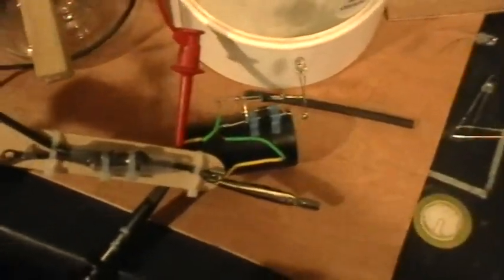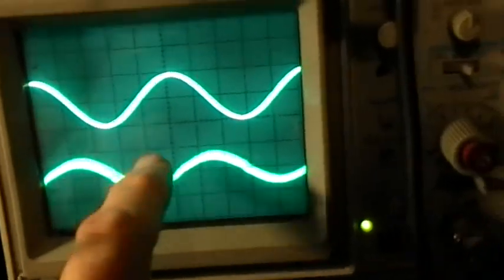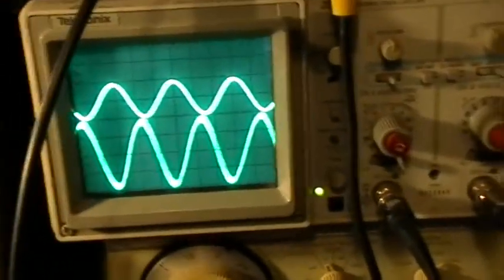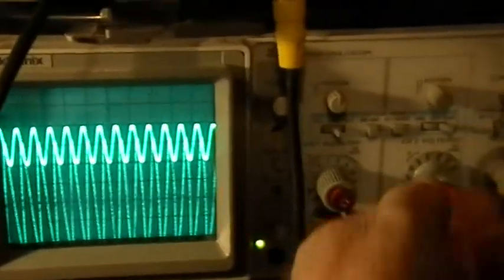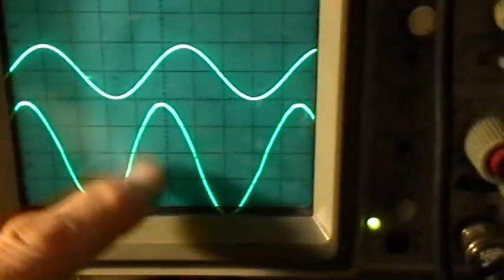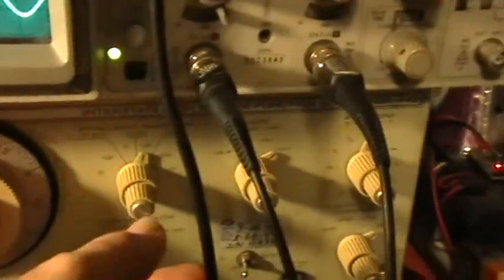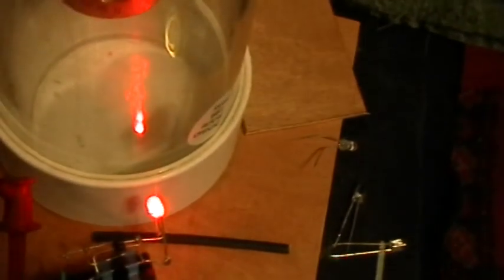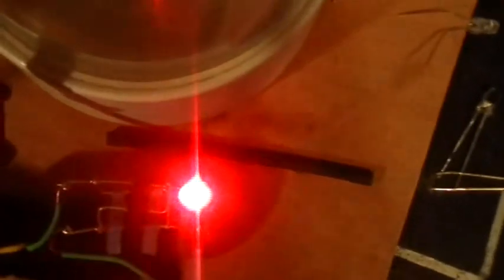Magnetic Resonance Amplifier 2: Exp1 Waveforms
ERRATUM: I had the Current channel on 1x attenuation, not 10x, so the current values I speak should be divided by 10 to get the actual currents from the scope trace.
Please watch the first video first.

I removed the "input" LED, then I installed the 1 ohm non-inductive current-viewing resistor assembly at the Black output lead of the Function Generator. The input voltage waveform from the FG and the current waveform in the primary circuit (voltage drop across the 1 ohm CVR) are displayed on the scope as the upper and lower traces. The observed phase shift between the two signals confirms that we are seeing the current, not a duplication of the voltage supplied by the FG.

This demonstrates that, in spite of the piezo element, current does indeed flow in the primary circuit, the amount of current depends on the input frequency, power is transferred to the coil secondary correspondingly, resonance effects are seen, and the thing makes an annoying teapot kind of noise.